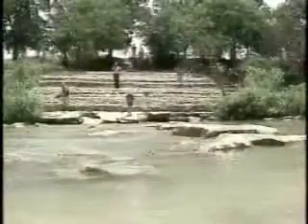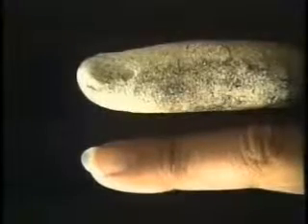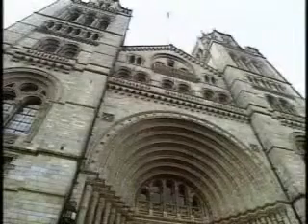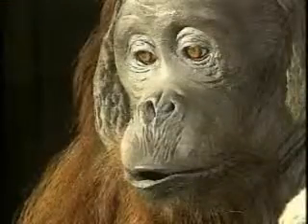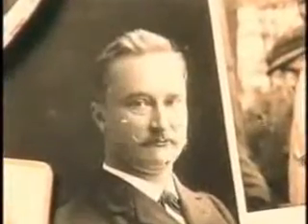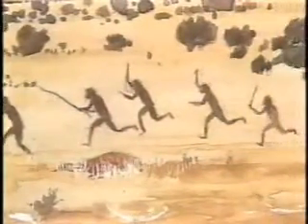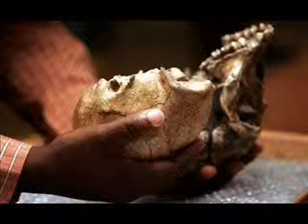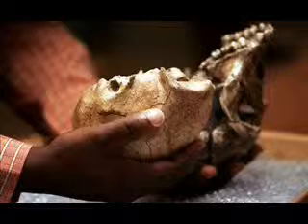Free Energy 12